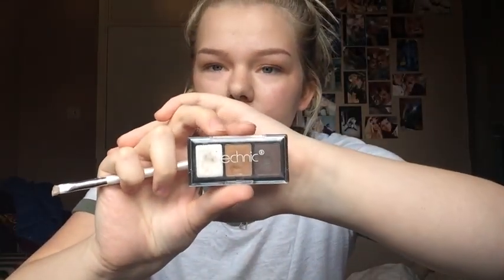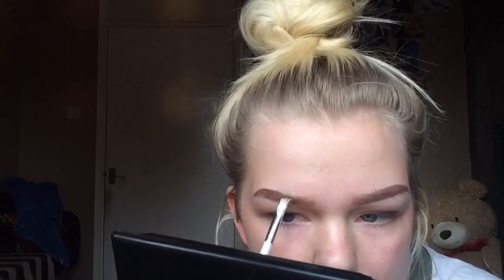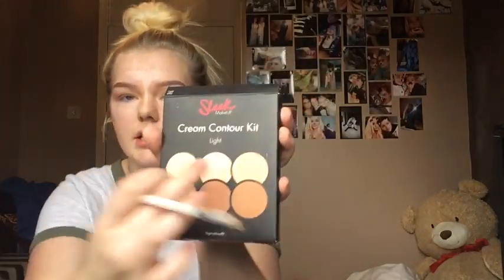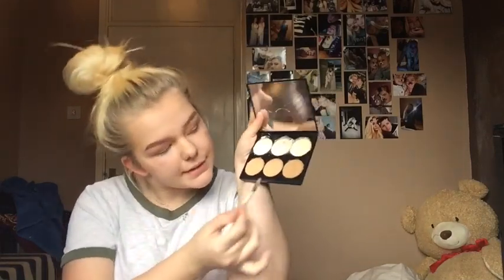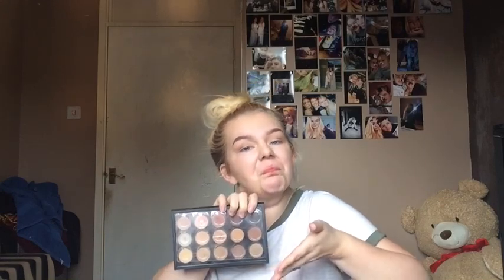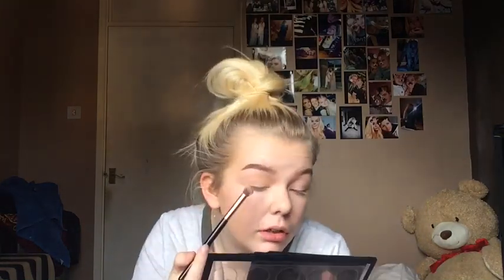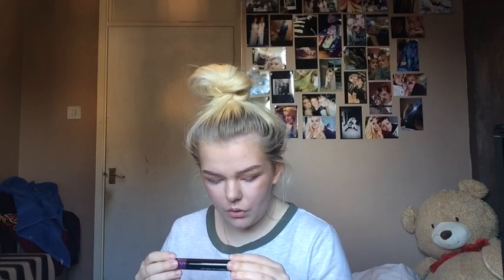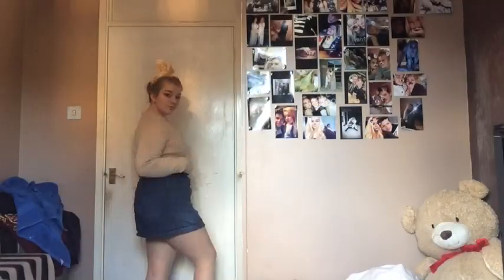GRWM Autumn/Winter Make up Tutorial 🍂❄️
This is my Autumn/Winter Make up look on a daily basis, this is a very neutral colour tone and it’s perfect for any event or where ever you go!

If you have any questions that you want me to answer Drop a comment in the comments down below and I’ll be sure to answer them for you.

Also for my next video after I am back from holiday I will be doing a Q&A so I would really appreciate it if you would give me questions to answer for my upcoming video!

THANK YOU, I❤️U!!!

PRODUCTS SHOWN/USED BY MYSELF:

▪️Sleek MakeUp Cream Contour Kit in the skin tone “LIGHT”
I bought it for £10.99 but now it is £8.50

▪️Technic®️ in the colour brown/blonde Eyebrow powder/Wax
I found this in a TkMaxx store near me, I can’t remember how much it was for but it wasn’t expensive.

▪️Magical Halo cosmetics-pro Matte Long Lasting Lip Gloss in the shade 01#

▪️Maybelline®️ NewYork Brow precise®️ Micro Pencil in the colour Blonde also bought can’t remember how much I paid for it.

▪️Eyeshadow blending brush is from Primark

▪️Foundation blending brush is from Wilko’s